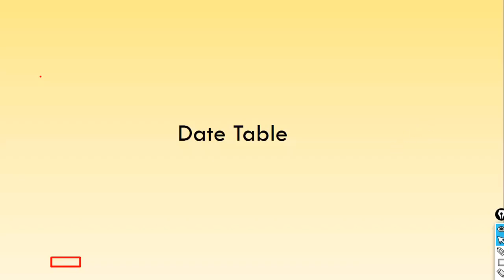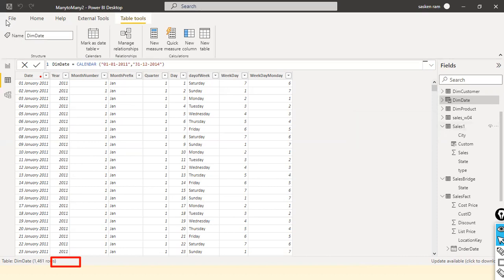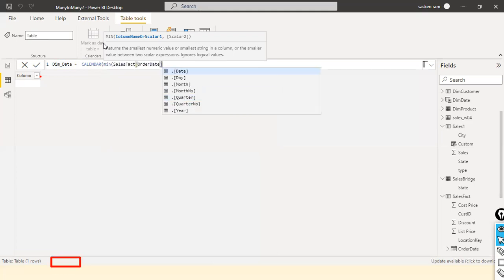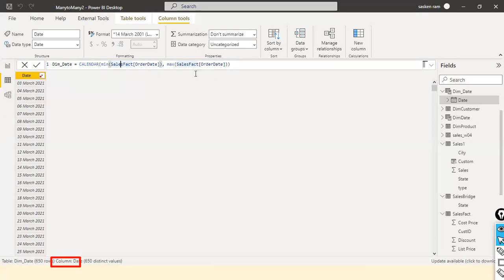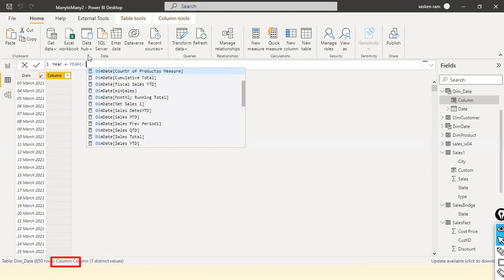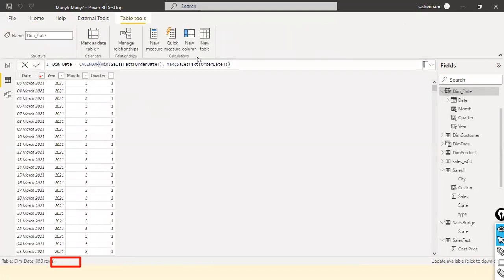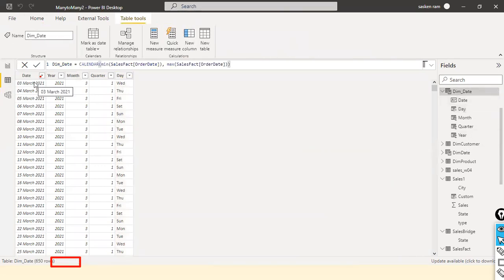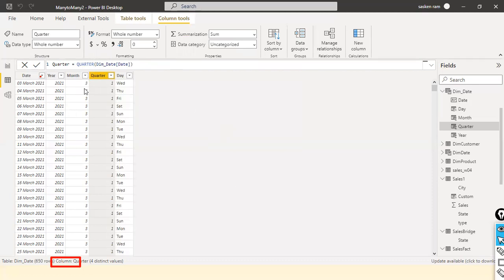Custom Date Table creation in Power BI